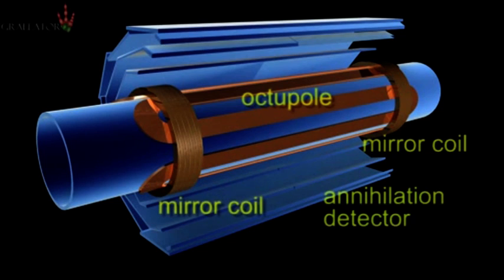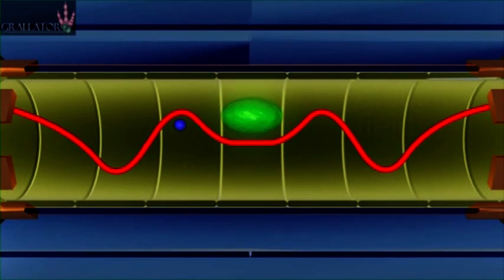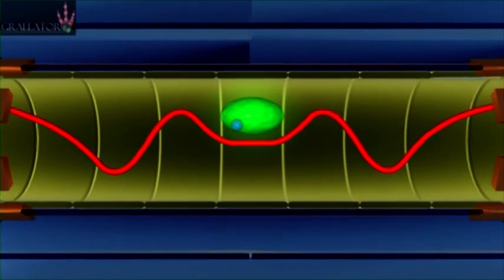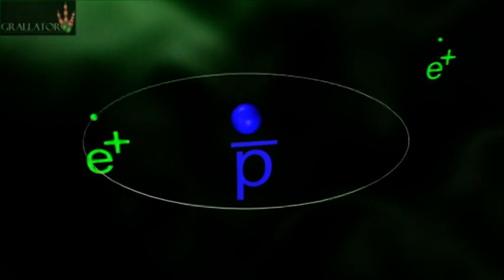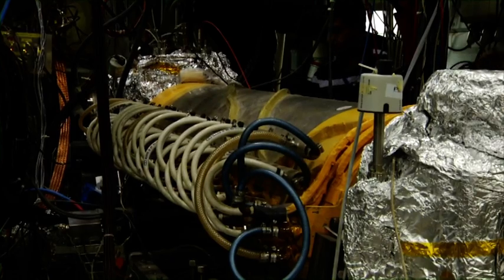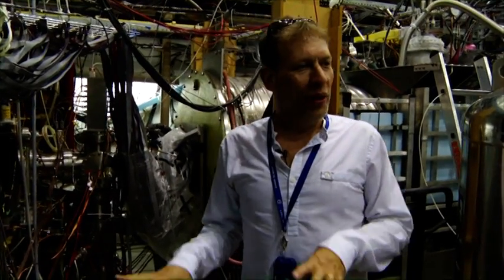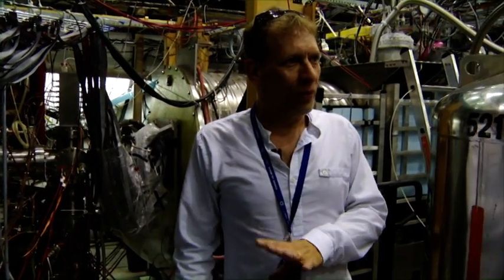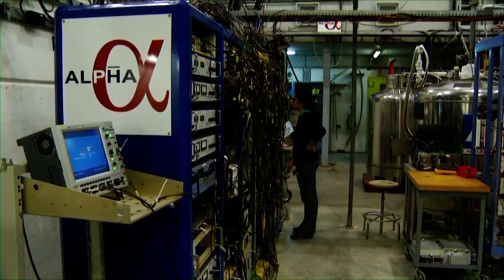Antimatter Atoms Produced and Trapped at CERN: The ALPHA Experiment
credit: CERN